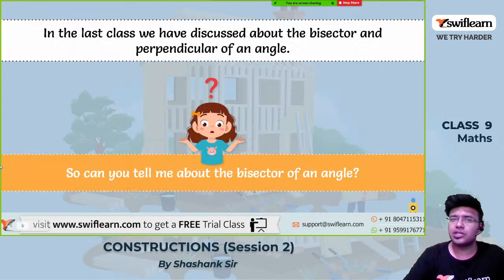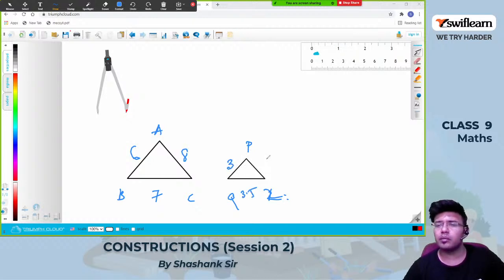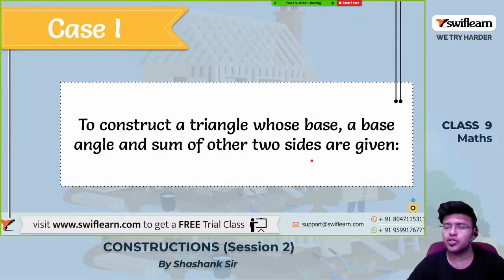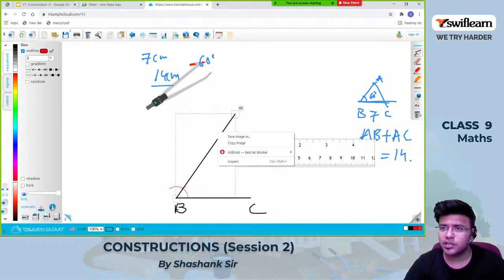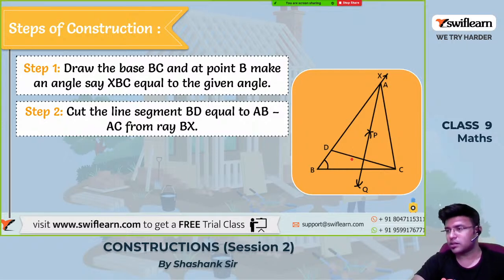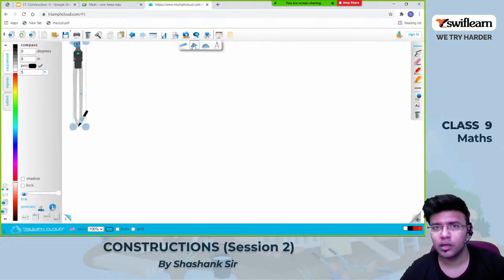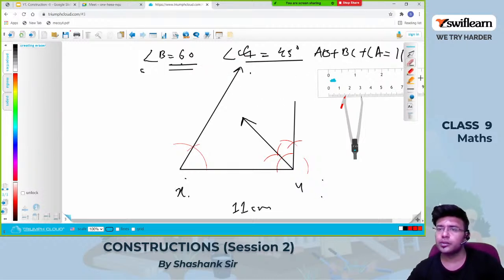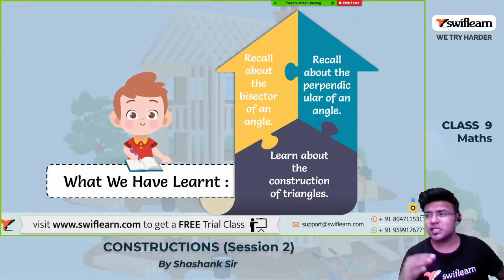Constructions | Class 9 | Maths Online Classes | Swiflearn - Session 2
Coordinate Geometry | Recall How To Locate A Point On A Number Line | Define Coordinate Geometry | Define Coordinate Plane And Coordinate Axes | Define Abscissa And Ordinate | Define And Recognise Quadrant

This is Session 2 of LIVE Online Class of Coordinate Geometry of Class 10 Maths. In this session, Shashank Sir will teach you Coordinate Geometry. The topics that are going to be covered in this session are :

00:00 - Introduction
04:30 - Similarity of triangles
12:40 - Triangle construction

Coordinate Geometry
Recall How To Locate A Point On A Number Line
Define Coordinate Geometry
Define Coordinate Plane And Coordinate Axes
Define Abscissa And Ordinate
Define And Recognise Quadrant

In linear equation of the form: 3x + y = 5, x – 3y + 8 = 0, x = 5y – 8 etc. The letters ‘x’ and ‘y’ are called variables. If a linear equation in x and y is expressed with y as the subject of the formula (equation), y is called the dependent variable, and x is called the independent variable.

In each of the following equations, y is the dependent variable and x is the independent variable:-
(i) y = 3x – 6 (ii) y = 5 (iii) y = 2 (x – 5) + 7

Ordered pair

An ordered pair is the pair of two objects which occur in a particular order i.e. in which the order of object is important. (6, 8) and (8, 6) are two different ordered pairs.

Important points:

1. In an ordered pair (a, b), ‘a’ is called the first component, and b is called the second component of the ordered pair.
2. The components of ordered pairs may be the same e.g. (3, 3), (a, a), etc.
3. (a, b) and (b, a) are not the same.
4. Two ordered pairs are equal is they have the same (equal) first components and the same second component. (7, 10) = (7, 10)

Cartesian system

Rene Descartes developed this system of describing the position of a point in a plane which is also known as the Cartesian system. The position of any point lying in a plane can be represented with the help of two perpendicular lines.